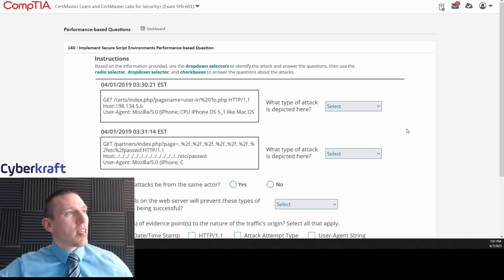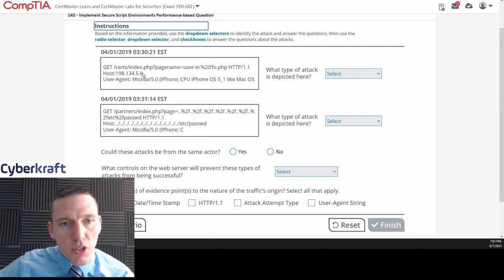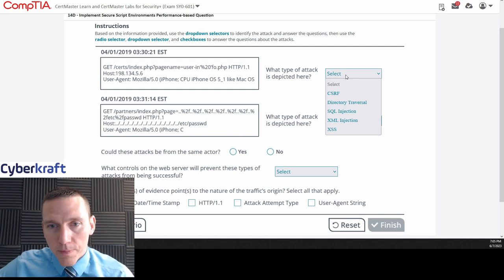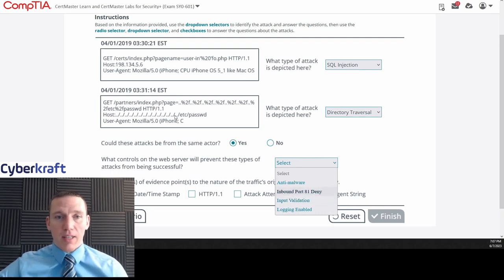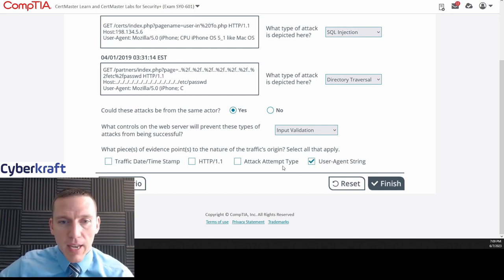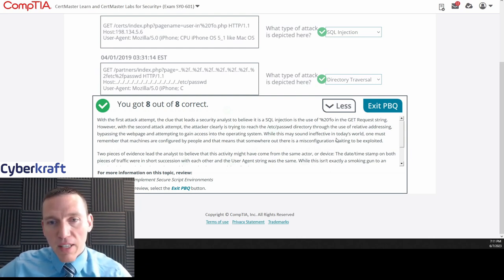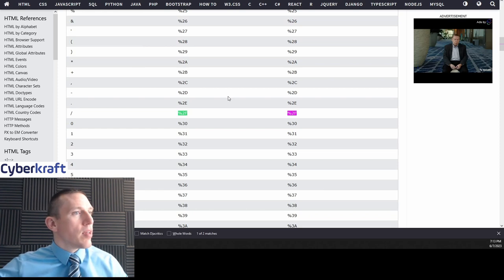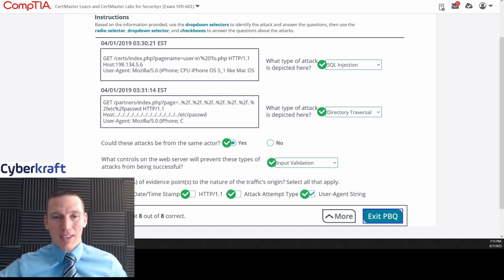Implement Secure Script Environments - CompTIA Security+ Performance Based Question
Our bootcamp includes:
• 40 hours of live instruction over five days of instruction
• 12 practice tests and 6 simulation exams (500+ total questions) to fully prepare you for test day